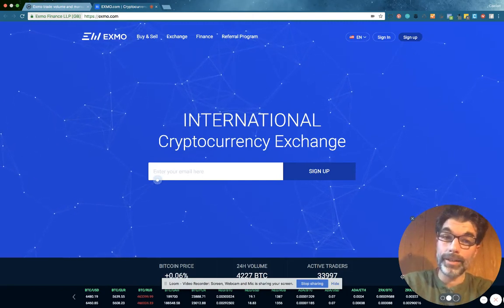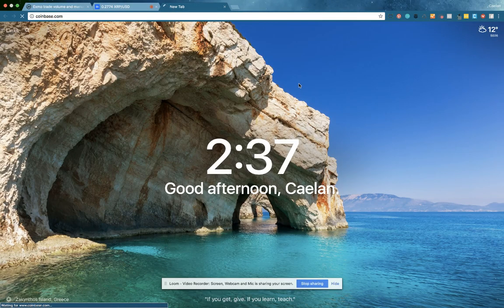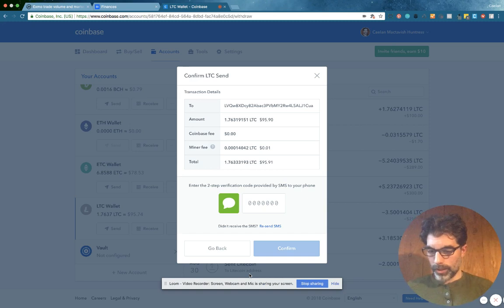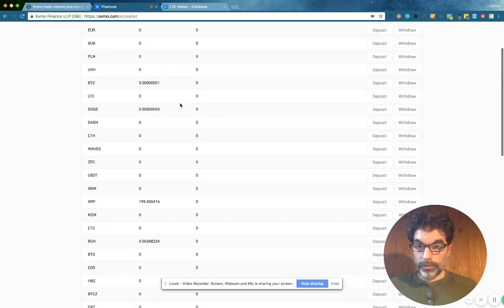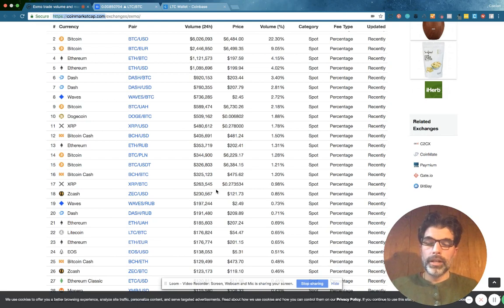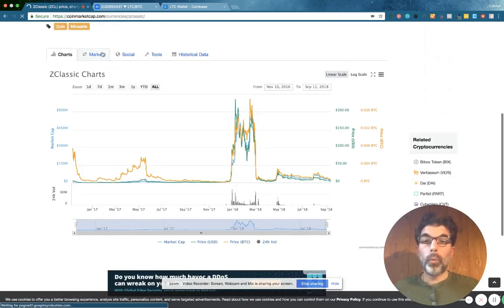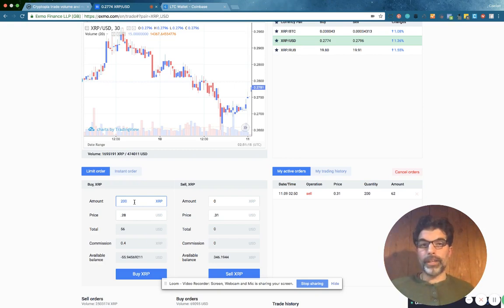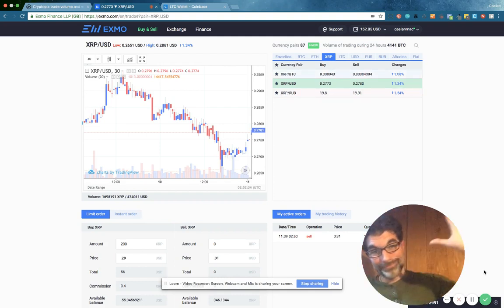EXMO - How To Buy XRP Ripple on cryptocurrency exchange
Set up accounts on Exmo and Coinbase to buy XRP with a credit card.

You have to go through a few steps, but if you have the following 3 things, you can buy XRP with a credit card:
1. Exmo account
2. Coinbase account
3. Credit card

caelan, huntress, caelan huntress, cryptocurrency, xrp, exmo, altcoin, EXMOYouTubeСontest, buy xrp, buy ripple, ripple, how to, tutorial, crypto